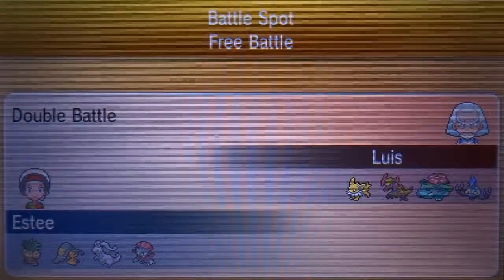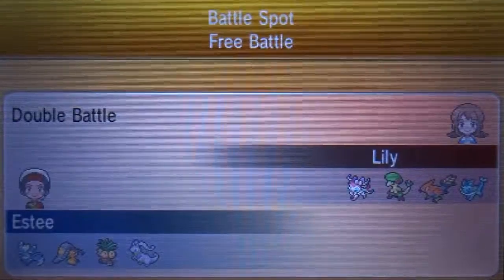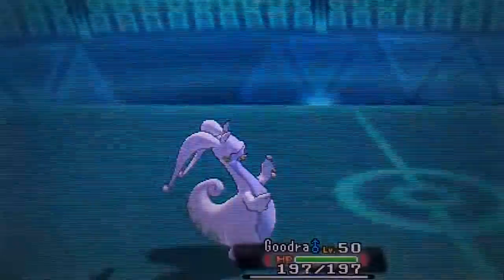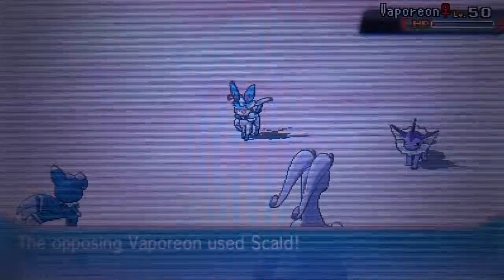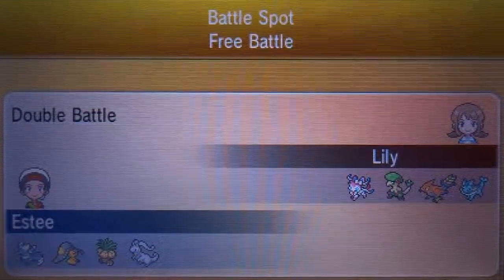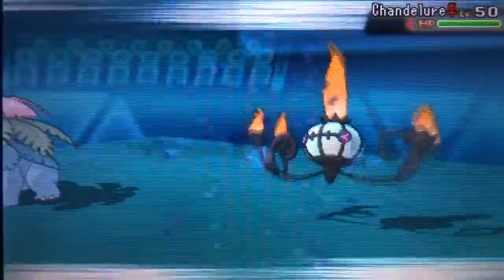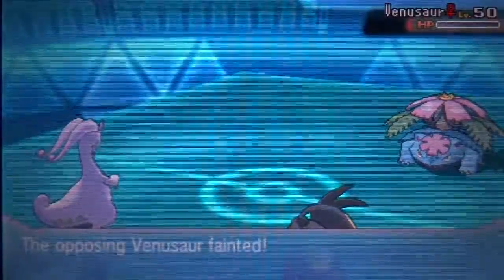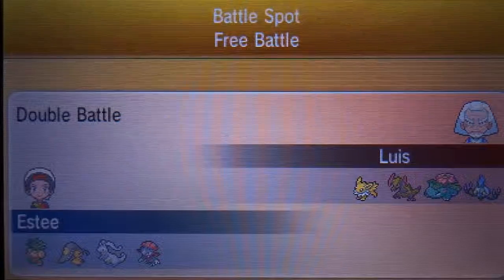Pokemon ORAS Battle Spot Doubles #35 - Mega Mawile is OP!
Hey guys, Estee McCrawly coming at you with a new series. In a nutshell every week or so I make a new doubles team on ORAS featuring a mega evolution and take it onto the battle spot and have some cool battles. This week I am using a Mega Mawile team.